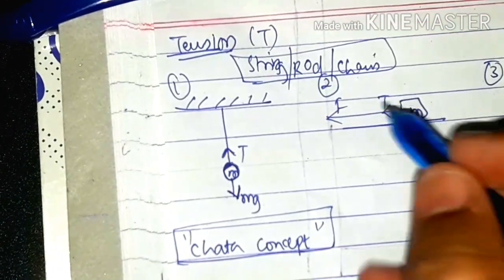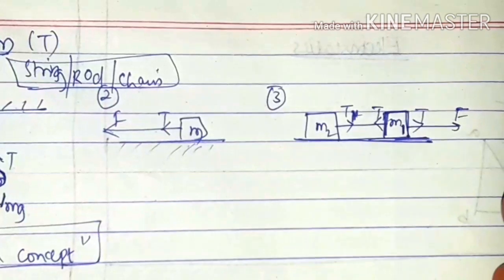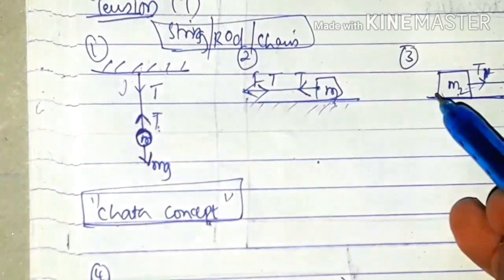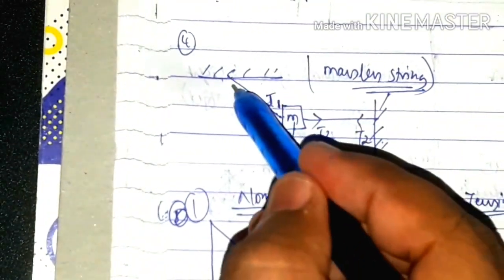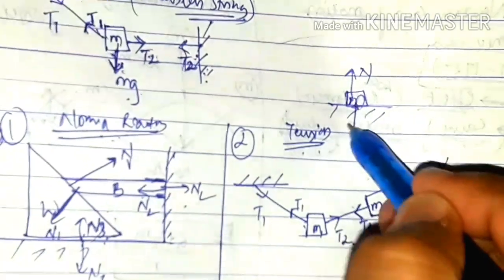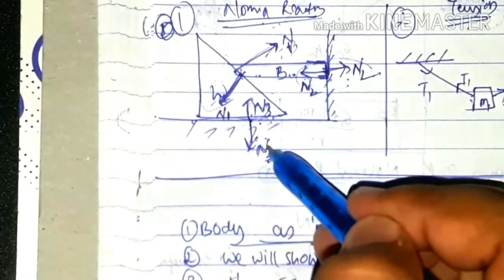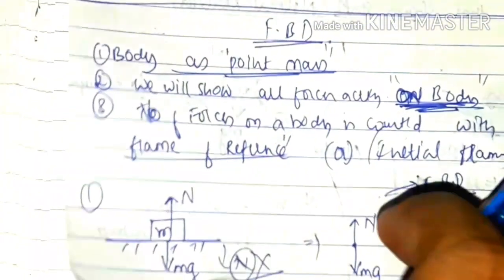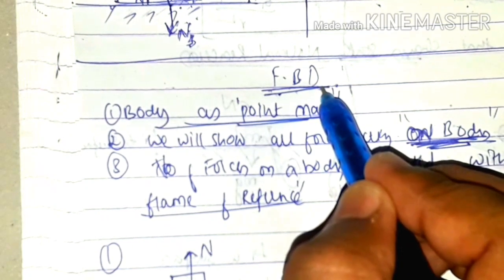Newton's laws of motion part -2 (first law)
Topics-tension , fbd rules